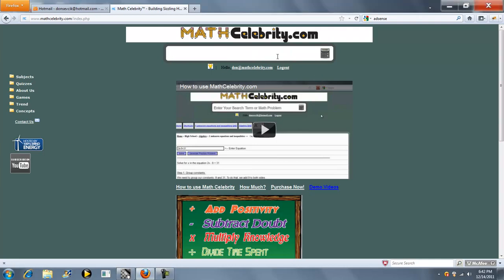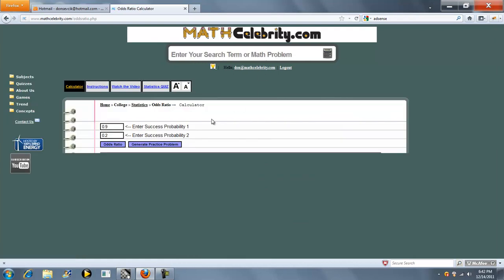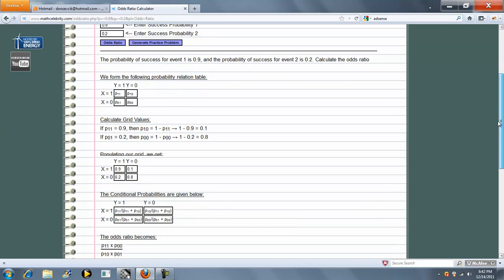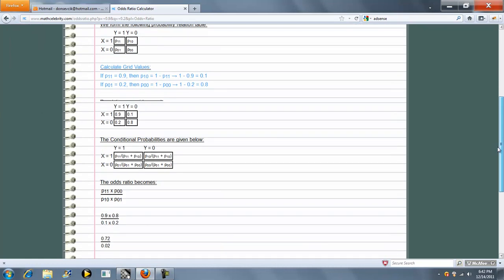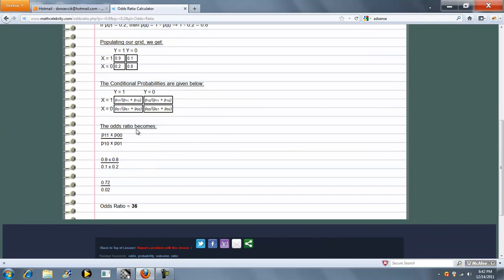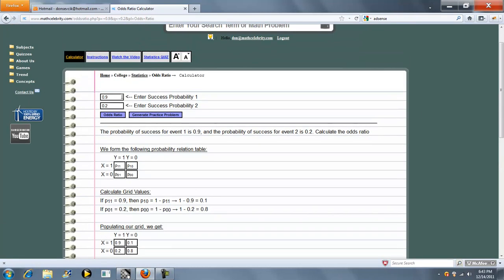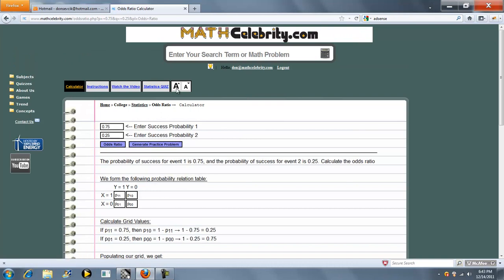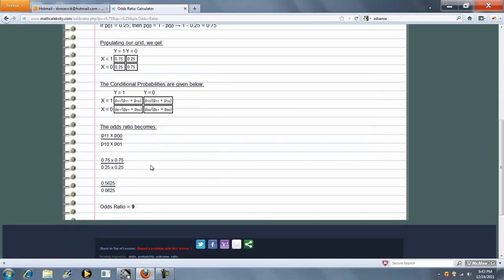Odds Ratio Calculator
Odds Ratio Calculator calculates an odds ratio using success probability.

Calculator:
Get the tablet and products I use for math here